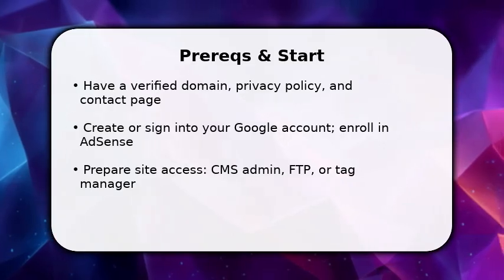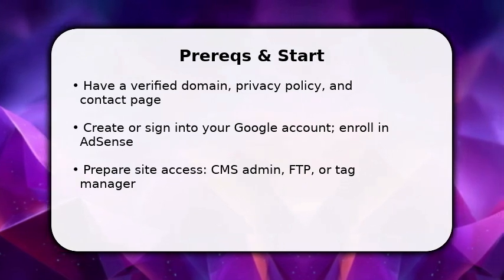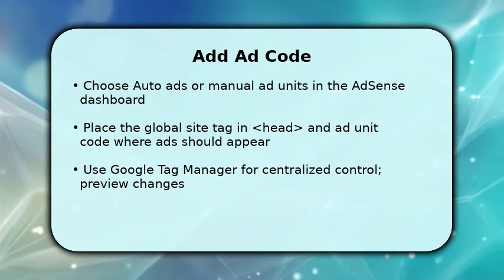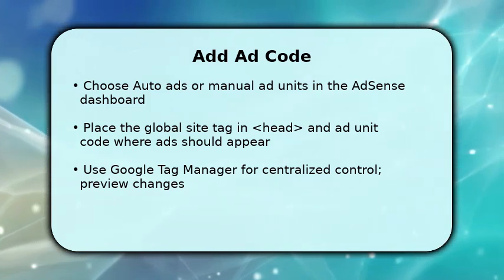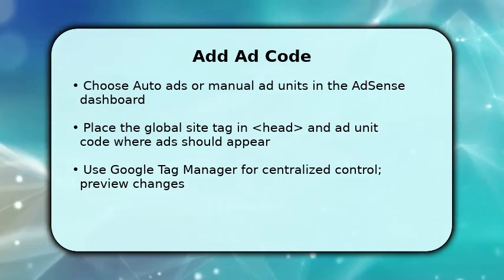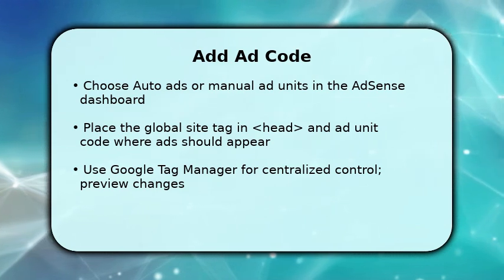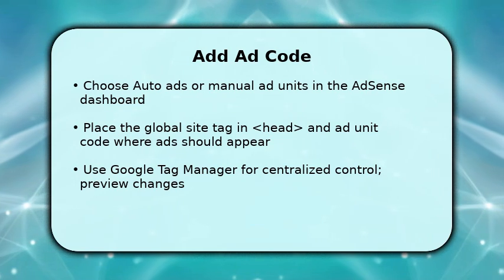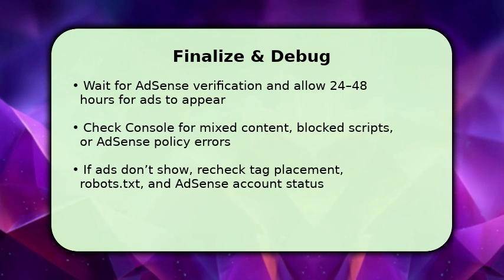How Add Google Adsense to Website (full Guide)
Dive into the comprehensive guide on integrating Google AdSense onto your website. Learn step-by extricate, set up and optimize for maximum revenue with our detailed tutorial.